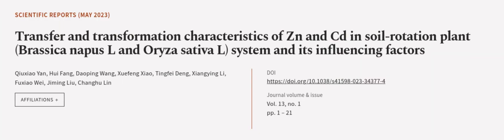Transfer and transformation characteristics of Zn and Cd in soil-rotation plant (Bras... | RTCL.TV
### Keywords ###

### Article Attribution ###
Title: Transfer and transformation characteristics of Zn and Cd in soil-rotation plant (Brassica napus L and Oryza sativa L) system and its influencing factors
Authors: Qiuxiao Yan, Hui Fang, Daoping Wang, Xuefeng Xiao, Tingfei Deng, Xiangying Li, Fuxiao Wei, Jiming Liu ,and Changhu Lin

### Video Timestamps ###
0:00:00 - Summary
0:01:05 - Title
0:01:11 - Outro
0:01:15 - End